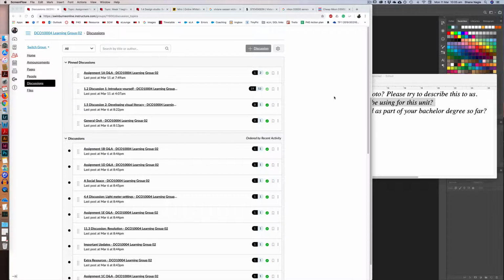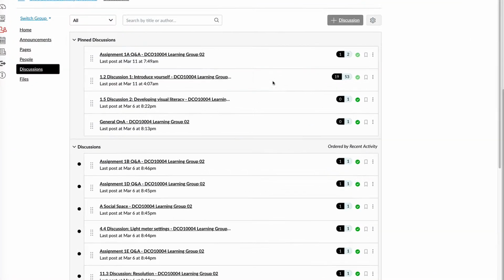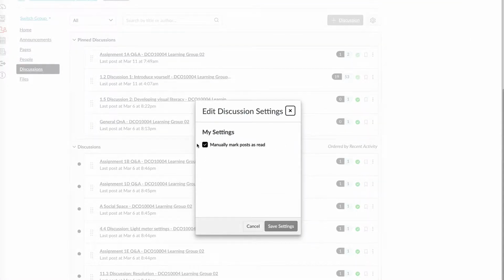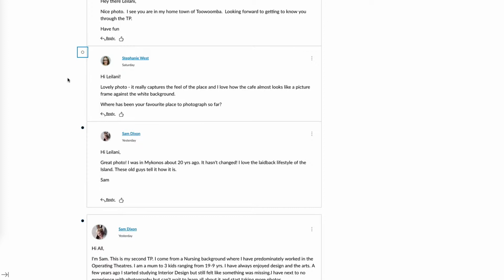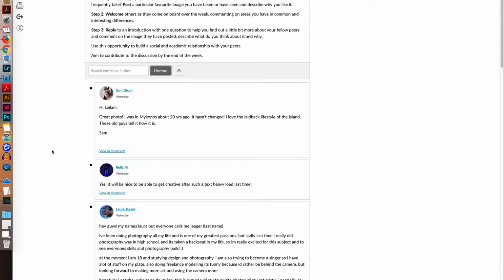Using UNREAD and HOME button to navigate Discussions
Swinburne Online,